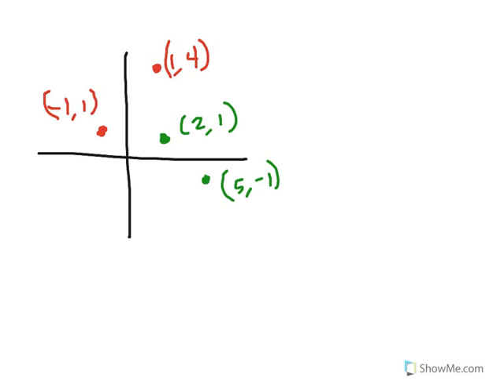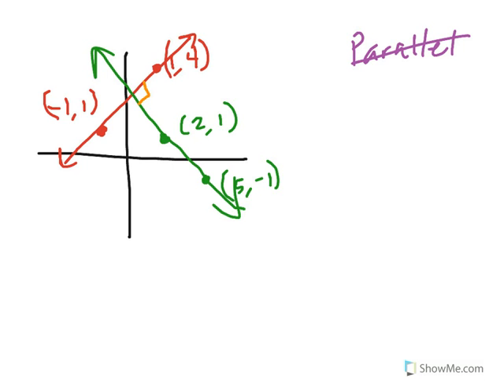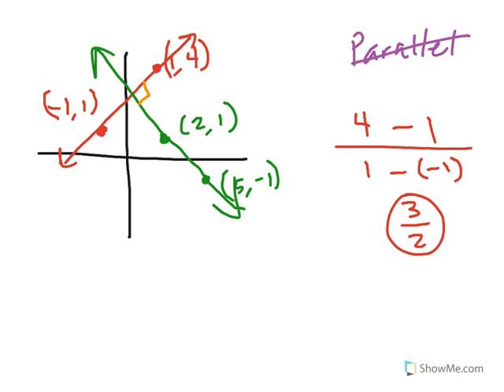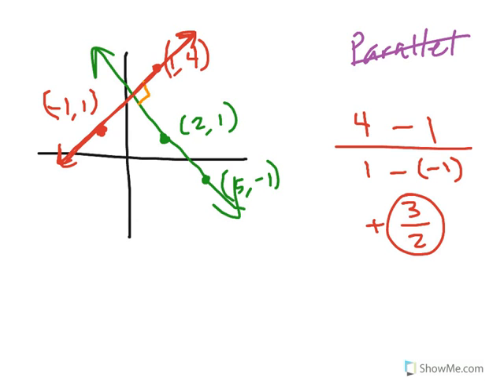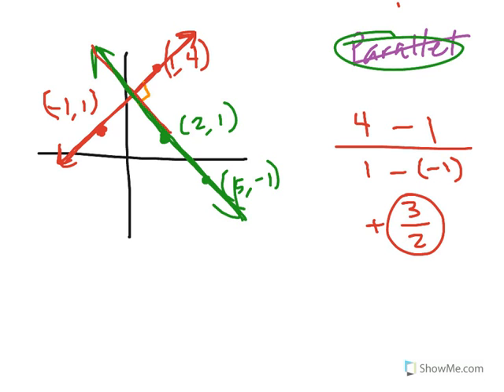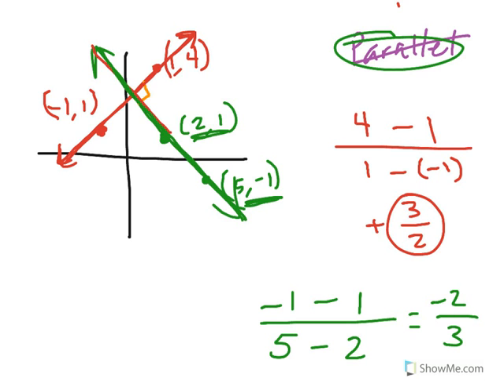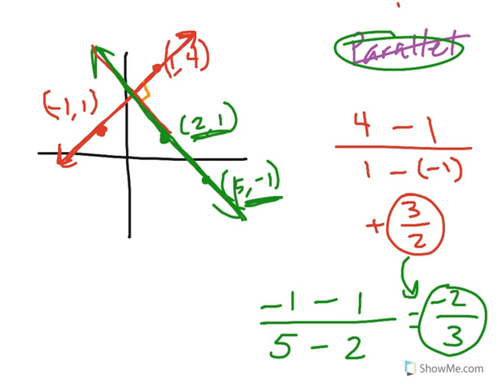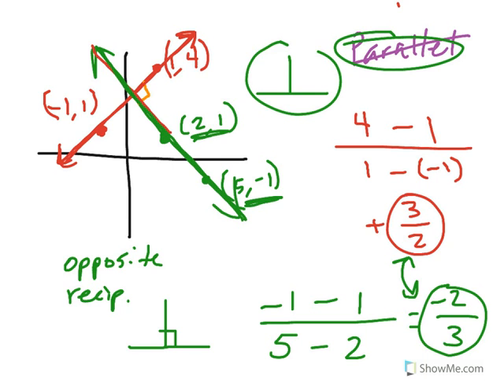Quiz K Parallel & Perpendicular Lines